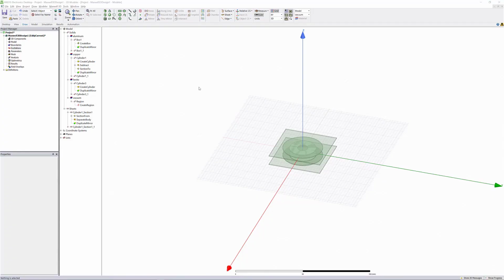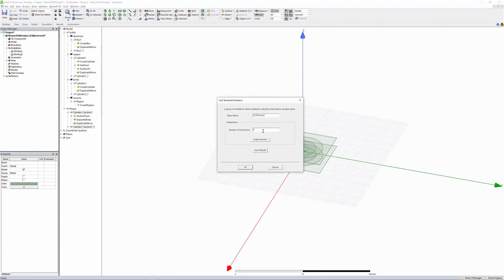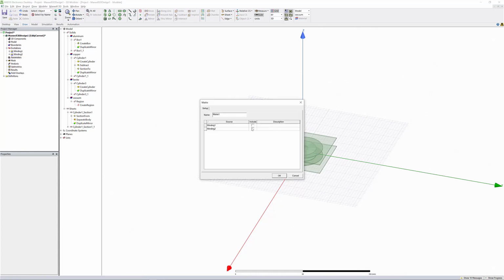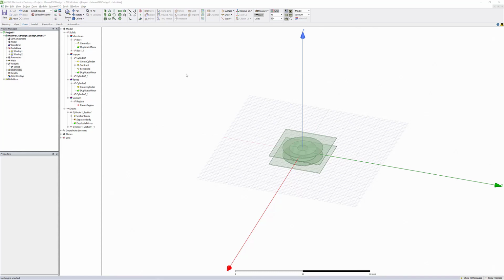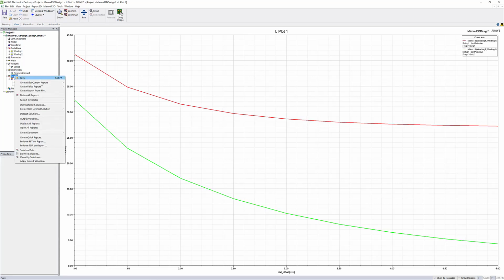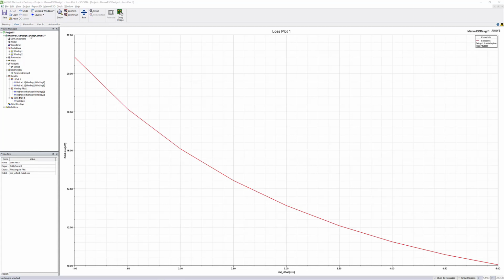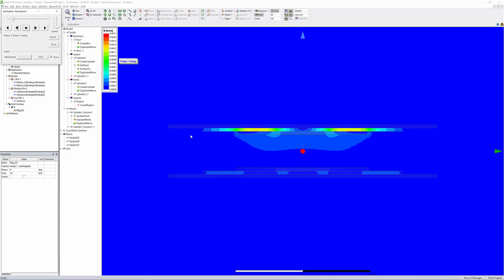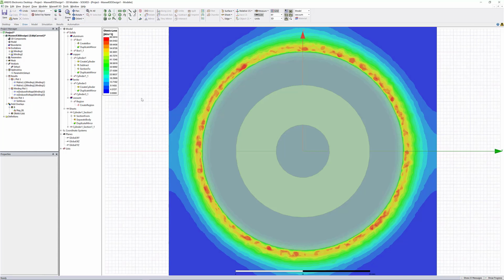Wireless Power Transfer - Part 2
This is part 2 of two-part video designed with FSAE student teams in mind. In this video, you will learn how to set up a model in Maxwell to analyze WPT system, and calculate self and mutual inductances as well as losses in shields. You will also learn to set up a parametric analysis for offset between coils. For questions and support, join the Ansys Student Community